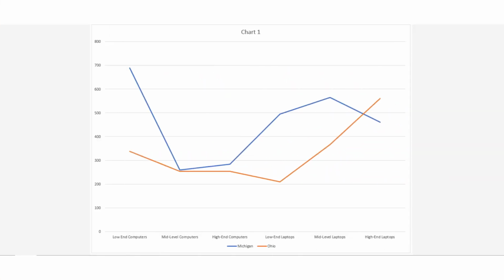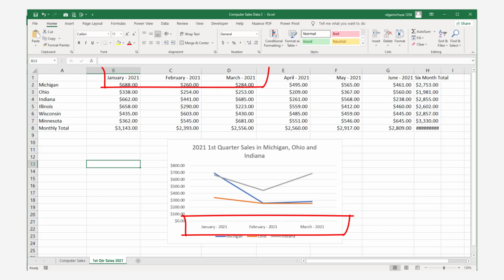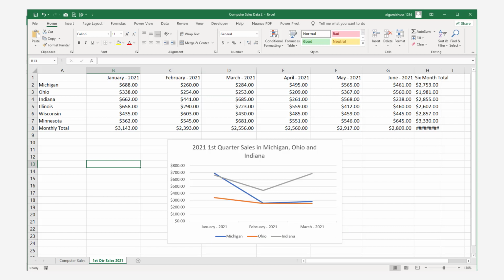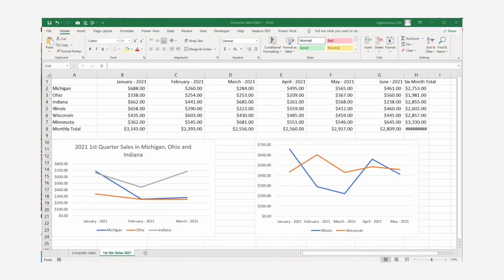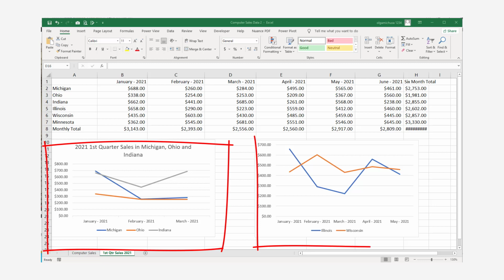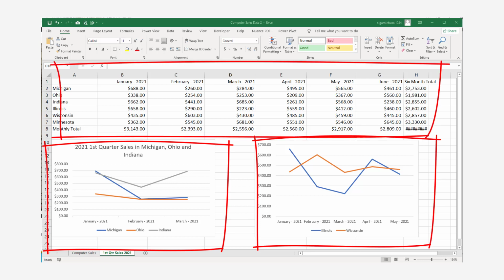Introduction to Excel Line Charts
The video intrduces a series on creating Line charts in Microsoft Excel.